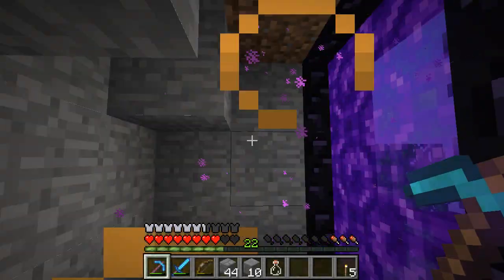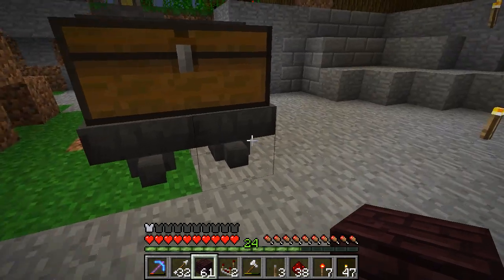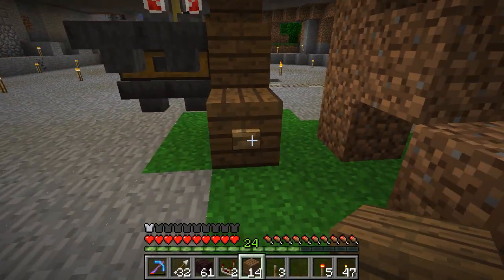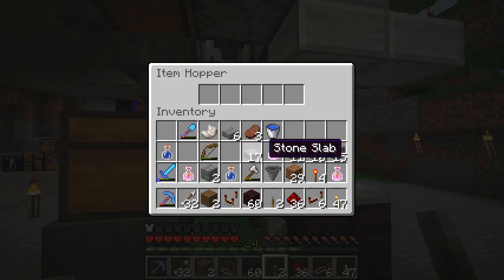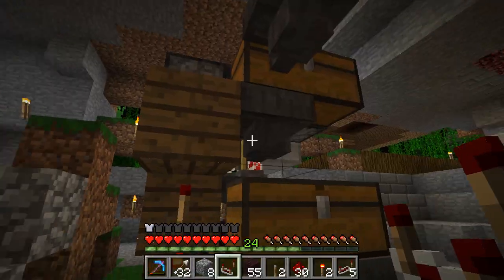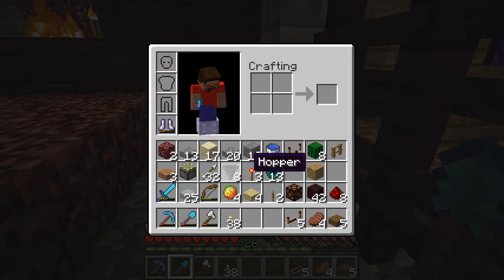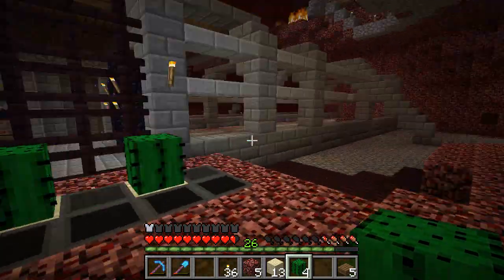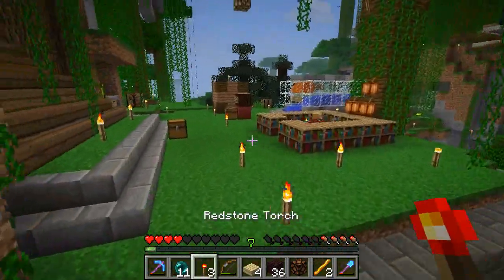Hermitcraft Ep.9 - Potion Plans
Shortcuts Below /// Building an auto brewing stand, a simple magma cube trap and some other stuff too :)

0:00 intro
0:47 building an auto potion brewing machine
12:44 music while derping with carts and portals
14:17 portal+cart entry/exit directions
14:53 Fire potion/brewing stand setup version 1
15:30 Non-stackable item detection idea
17:05 Simple magma cube trap
21:58 Back at the base - plans